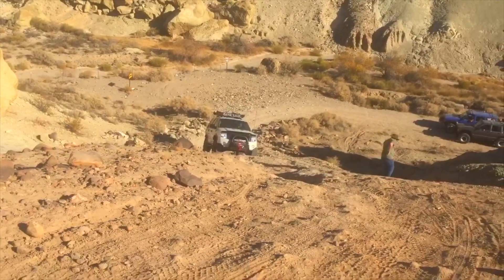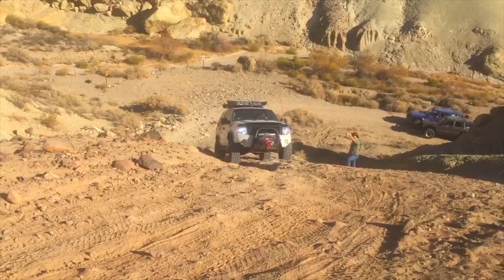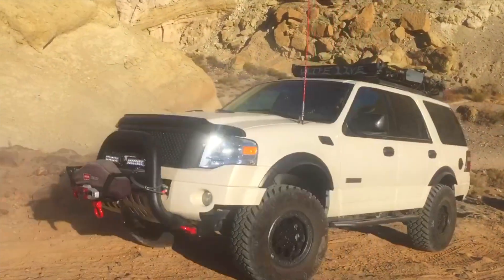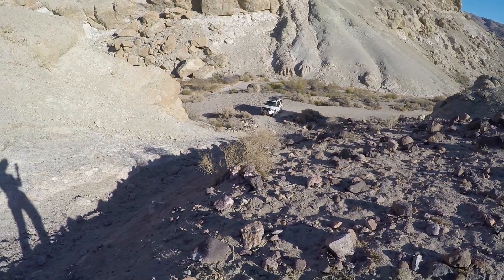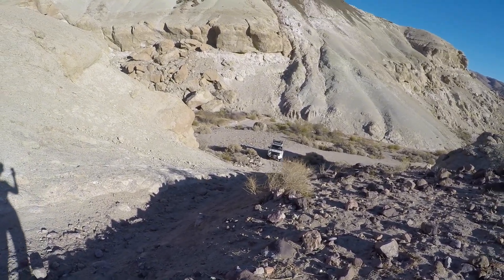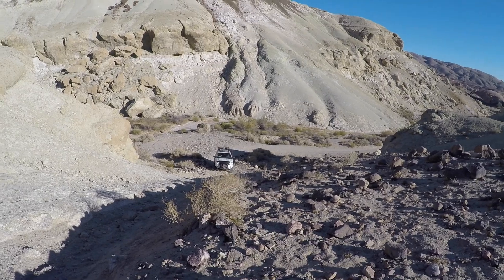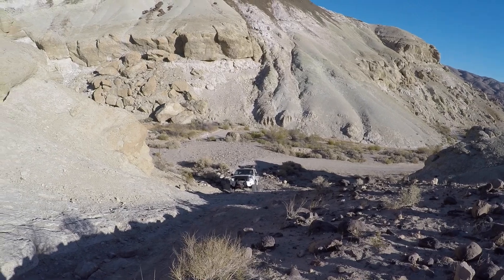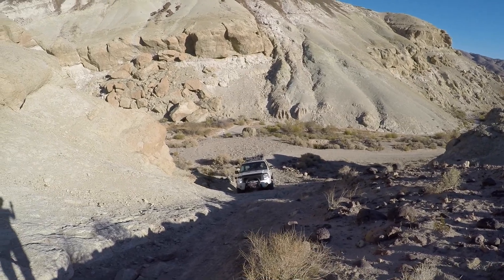Off Road 4x4 Ford Expedition, Last Chance Canyon!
Off Road 4x4 Ford Expedition, Last Chance Canyon! See Front and Rear locked differential system, read below to understand how it works!

Several types of lockers: Some manually activated via air (ARB lockers) others are activated by switches (E lockers) while others such as mine on my 2007 Ford Expedition are a type of electronic 'software' locking system called Control Trac: mimics lockers by locking the center differential and then front and rear differentials.

Explained to me by a Ford tech:

Fords 4x4 off road system Control Trac uses software to lock the center differential and software to control a locked speed and power to the front and rear differentials with equal power and speed mimicking lockers.

Hence why in Ford’s says electronically locked, which in essence is “software locked”. The software mimics mechanical lockers due to the fact of constant equal power and rotational speed to both the front and rear tires when in 4x4 lo or 4x4 hi (Advance Trac traction control button off).

Control Trac center differential locking software works in conjuction with Advance Trac traction control to mimic front and rear lockers.

Advance Trac traction control is comprised of: Engine Traction Control, Two types of Braking Traction Control, Electronic Stability Control (ESC) and Roll Stability Control (RSC).

When Advance Trac traction control button is pressed OFF, It turns off ESC, RSC and Engine Traction Control, and the 1st Brake Traction Control (but not the 2nd Brake traction control) AND. all of it turns back on when speeds are above 25mph.

Understanding the two types of braking traction control:
1st type of braking traction control:
for on road use when the traction control button is ‘ON’ and when tires slip, the slipping tires will be braked and power will go to the non-slipping tire and this is known as, “Standard Traction Control.” The braking is harsh, quick, easily felt and is also accompanied with engine power braking.

2nd type of braking traction control is used for OFF Road use with Control Track when the Advance Trac traction control button is OFF. This braking traction control, controls the rotational speed of all four tires equally by braking seamlessly to match the speed of all the tires along with the engine power. The braking does not correct traction loss on the ground whatsoever. The braking only concerns itself with helping control equal rotational tire speed to help mimic lockers along with the engine power controlling the same thing. Ford calls it electronic locking as the electronic part is the software part which locks in the power and speed of the tires mimicking front and rear lockers. The braking cannot be felt and there is no engine braking.

The Locking Center Differential:
The ControlTrac 4-wheel-drive system’s center "differential" is a electronically-controlled electromagnetic multi-disc (multi-plate) clutch pack. Through use of sophisticated control software, the multi-disc clutch imitates a traditional geared center differential.

(Diffs Not Locked)
• 4A 4-wheel-drive Auto with high range gearing (1.00:1) Full-time all-wheel-drive capability,
Electronically adjusted torque split to front & rear wheels, Electronically variable center differential, Front driveshaft & rear primary driveshaft allowed rotational speed difference with traction control enabled

(Diffs Locked if Traction Control is turned Off)
• 4H 4-wheel-drive with high range gearing (1.00:1) 4-wheel-drive capability,
Continuous 50/50 torque split to front & rear wheels, Electronically locked center differential,
Front driveshaft & rear primary driveshaft locked with no rotational speed difference, traction control system needs to be off in order to have locked front and rear drive shafts.

(Diffs Locked, Traction Control is automatically turned off)
• 4L 4-wheel-drive with low range gearing (2.64:1) 4-wheel-drive capability,
Front driveshaft & rear primary driveshaft mechanically locked with no rotational speed difference

Also in the manual Ford doesn’t recommend using 4x4-high or 4x4-low on pavement when locked. Making tight turns will cause torque windup and drivetrain binding, as the front driveshaft and rear driveshaft can’t turn at different speeds when locked.

Big difference between the Control Trac locking system and standard lockers is Standard lockers you can turn off and on instantly. With Control Trac, once engaged sometimes the system is locked instantly and sometimes it takes the tires to slip for 2 seconds, then the systems locks. Once locked it stays locked until shifted out of 4x4 and just like standard lockers the power to all four tires is equal and constant.

I have driven in Jeeps and Hummers with Standard Lockers and compared the difference and once the Ford Control Trac system is locked, you cannot tell a difference once it is engaged.